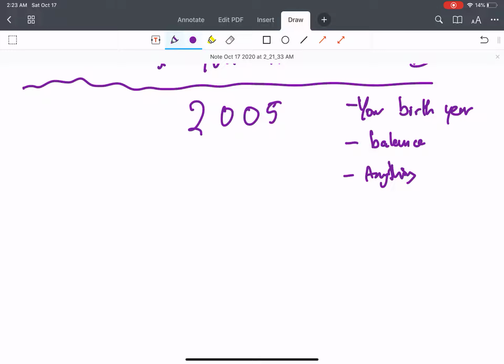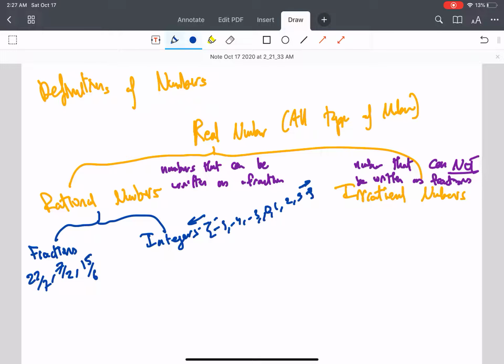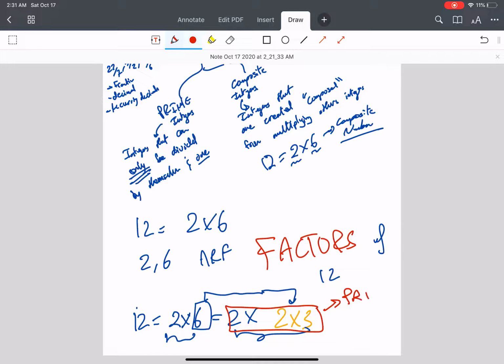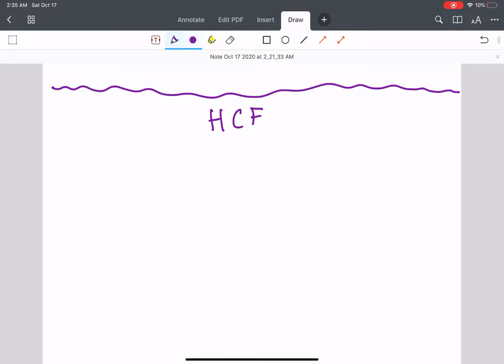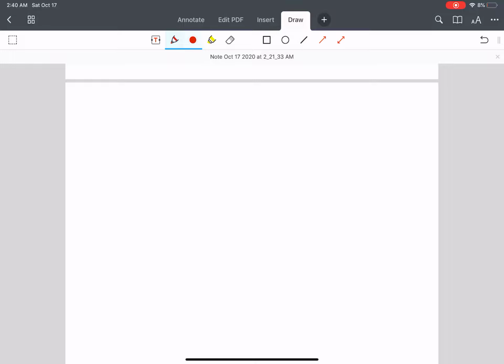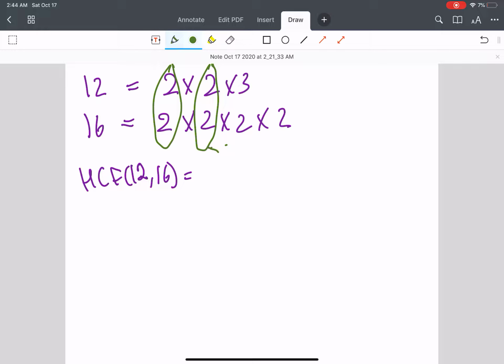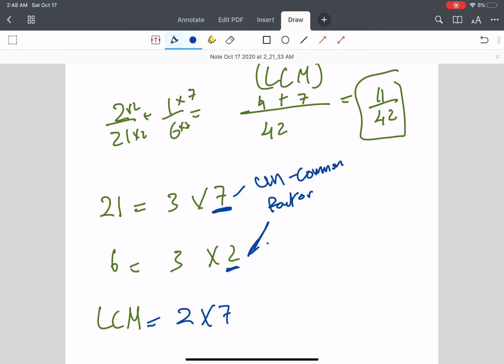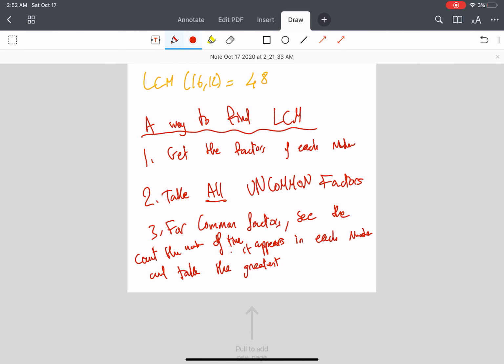1. OL Mathematics - Cambridge and Edexcel - (Numbers: Definitions, HCF and LCM)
This is the first lecture in a series, where I will be explaining OL for Cambridge and Edexcel

* The Explanations is in Arabic and English
* Contents:
1. A Brief History of Numbers
2. Definitions of Numbers
3. HCF and LCM
4. Exercises (Find them on the telegram channel)

* The Lectures are live streamed weekly on Saturdays 4 PM Egypt Time